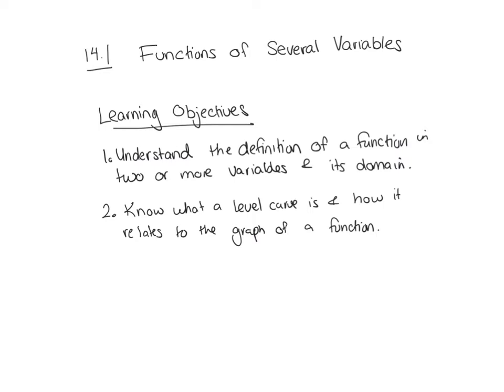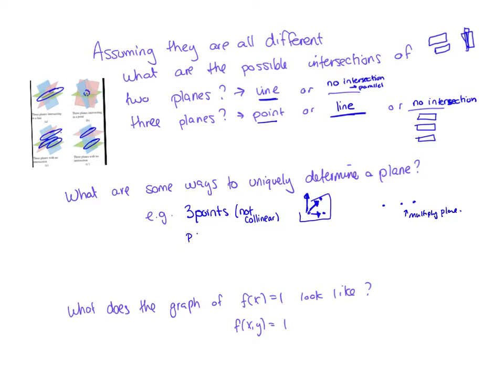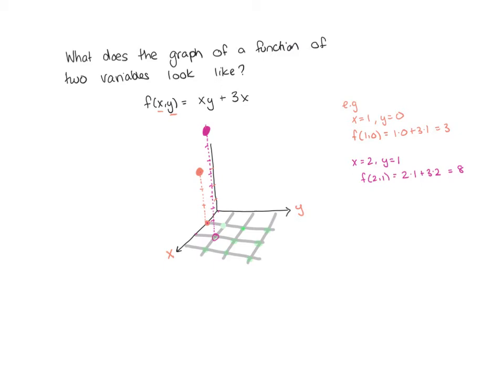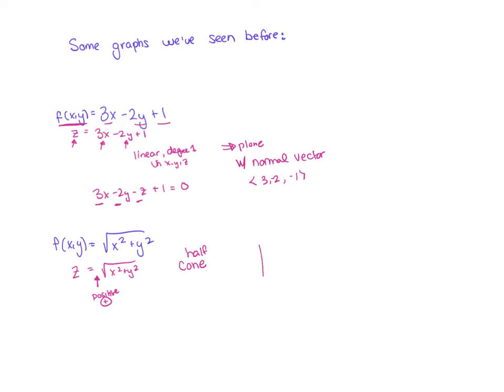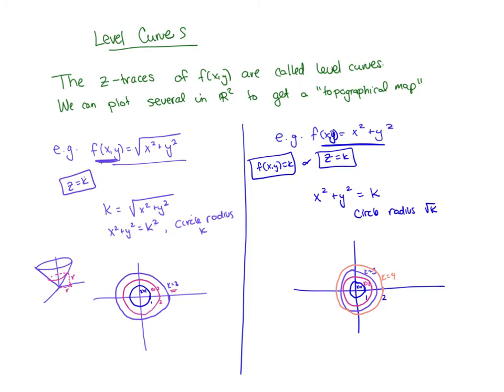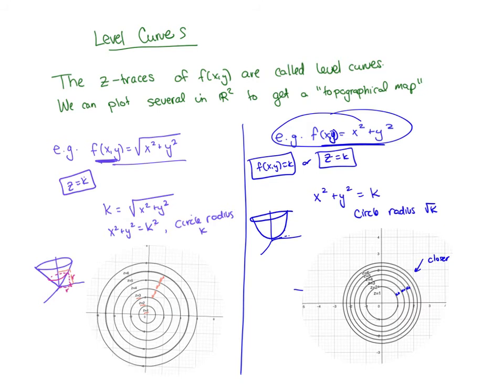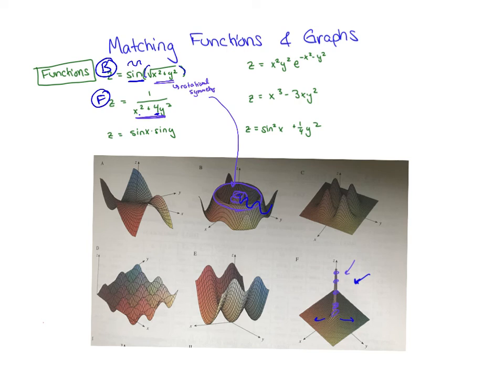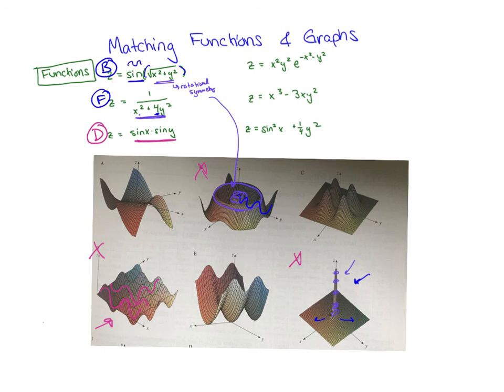14.1 Functions of Several Variables Sp 21 video